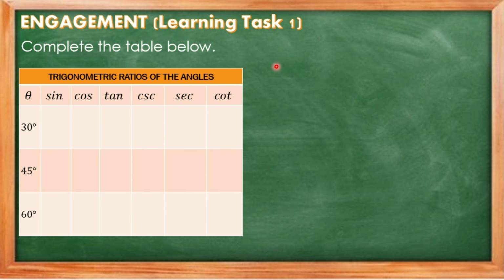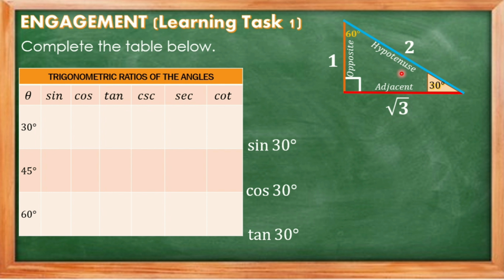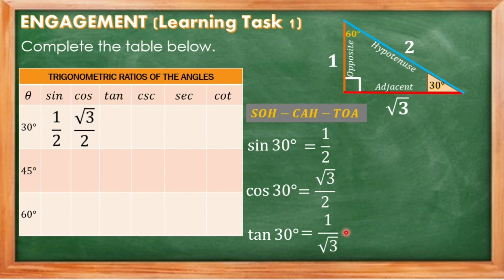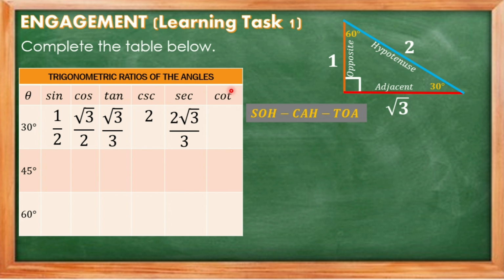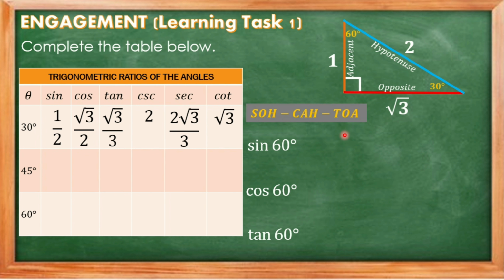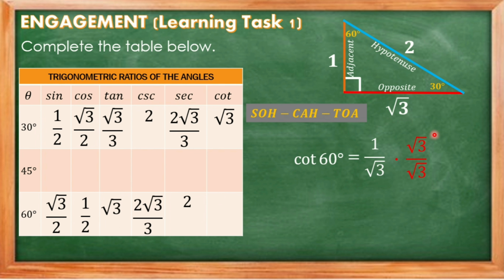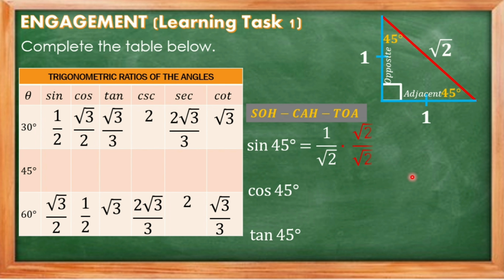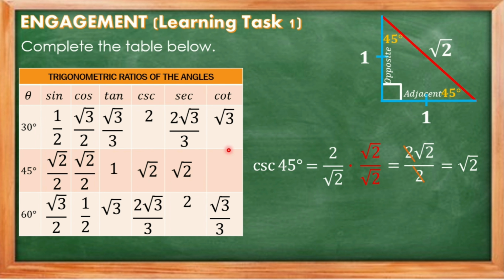WEEK 2 (Part 1) - TRIGONOMETRIC RATIOS OF SPECIAL TRIANGLES (Learning Task 1)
This video tutorial will guide you on how to answer Learning Task 1 (4th Quarter) in your LeaP or Learners Packet.